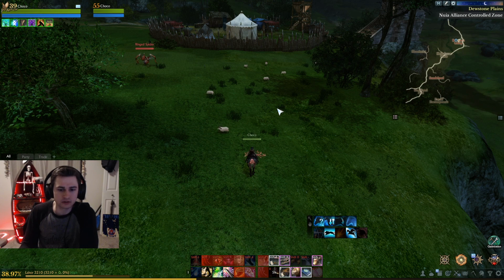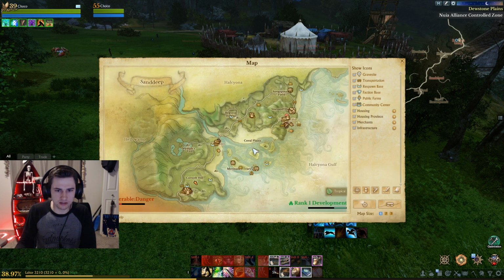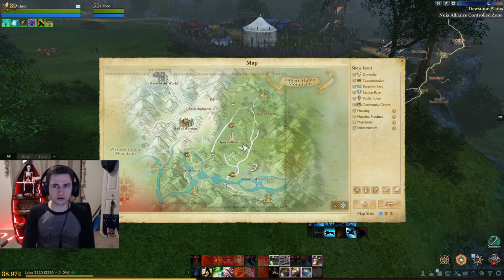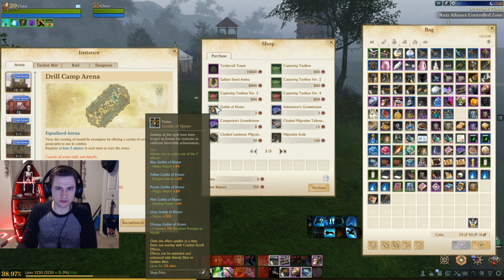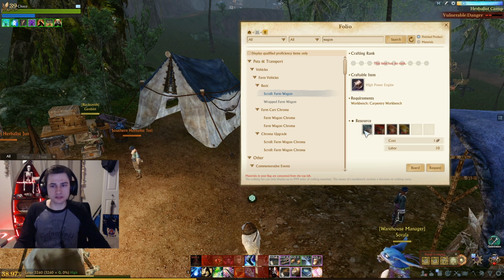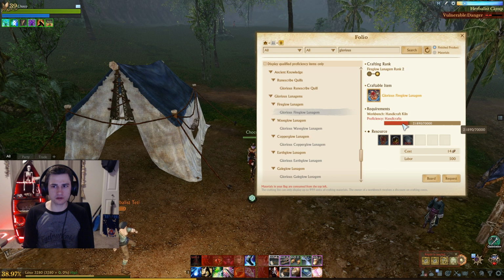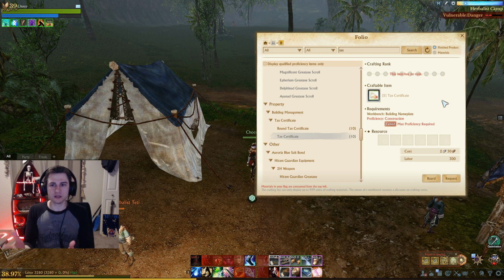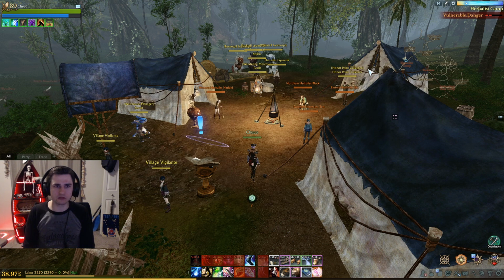Archeage: Unchained Gold Guide (Godfrey/Carmila)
I forgot to mention the value of having alts. Normally your mains labor should be dedicated to upgrading your gear, and your alt's labor is used for making money.

In order to keep this video short I have links to specific videos that have more information.